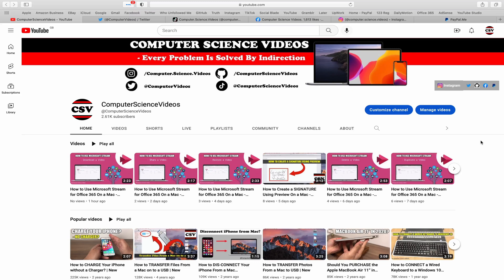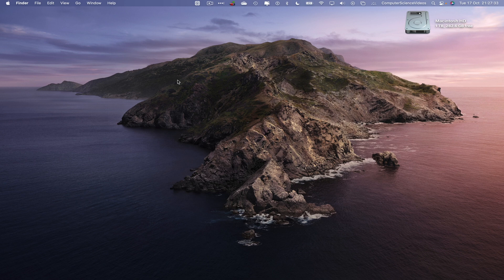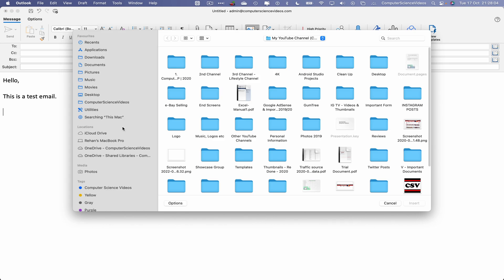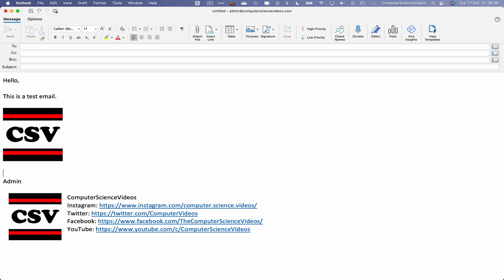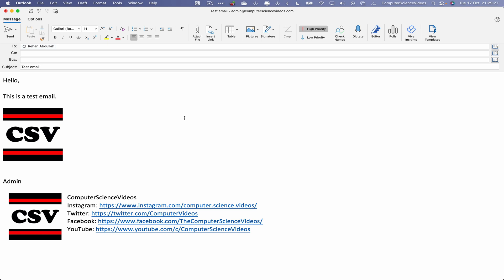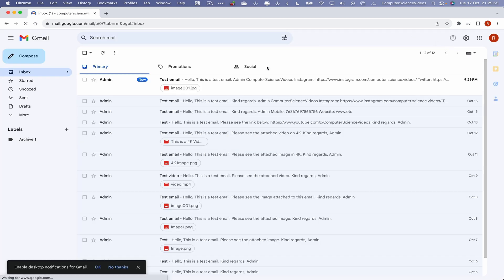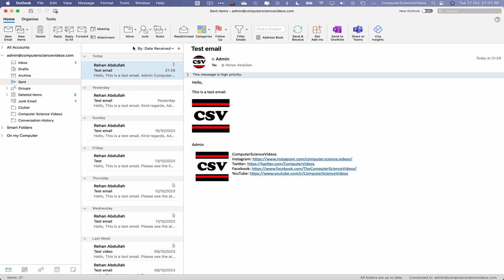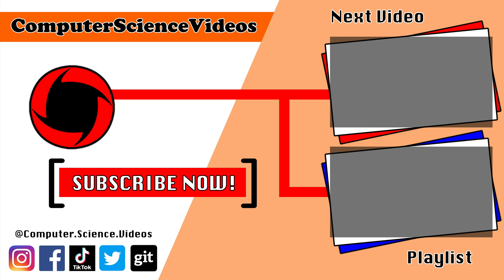How to SEND a High Priority Email On Your Microsoft Outlook Using a Mac Computer - Basic Tutorial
How to SEND a High Priority Email On Your Microsoft Outlook Account Using a Mac / Desktop Computer - Basic Tutorial | New